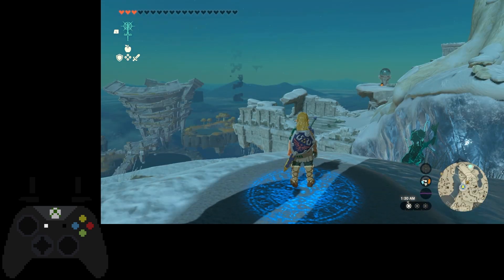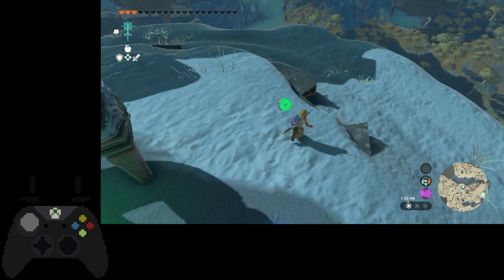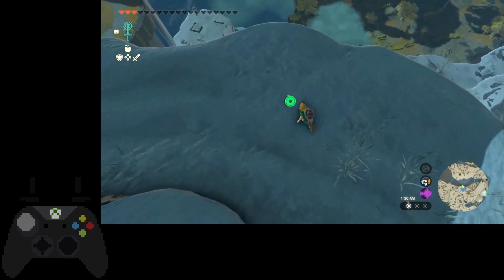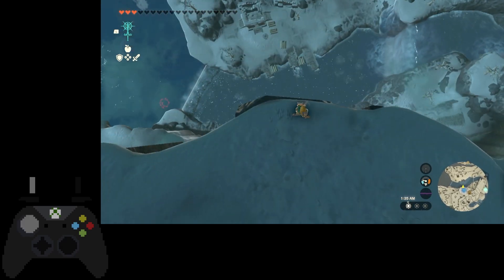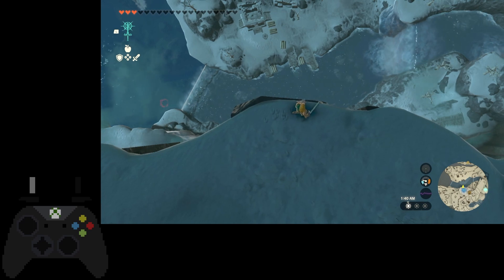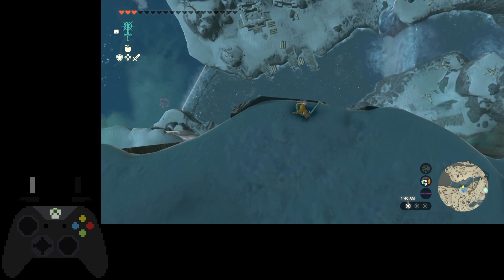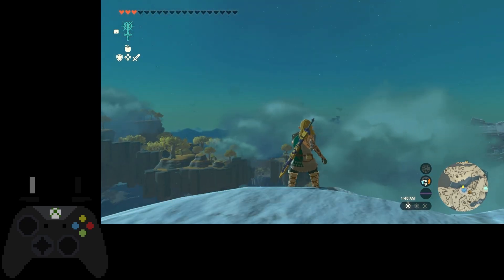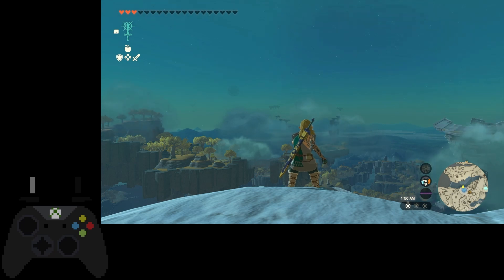How to do a Shield Jump Wing in Tears of the Kingdom!! Speedruning Tutorial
Here is the steps to do it.

    Get near an edge that has a steep drop.
    Press B so link is not holding his shield or his sword (If link has his sword out it will change the animation of him putting his shield away).
    hold ZL.
    hold Up on the Left stick, and press X.
    Let go of ZL.
    when link puts his shield away press Up on the D-Pad.
    Put the Left Stick at a neutral position.
    Drop a wing.
    Start holding Up on the Left stick, and start holding ZL.
    Press A.